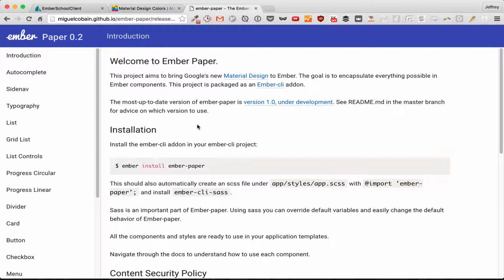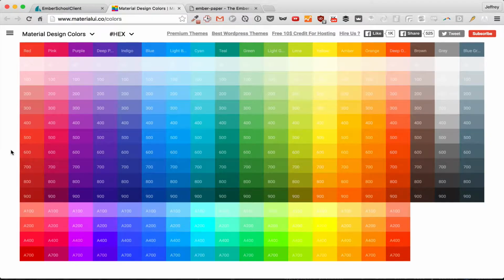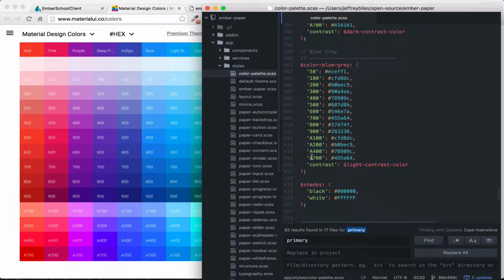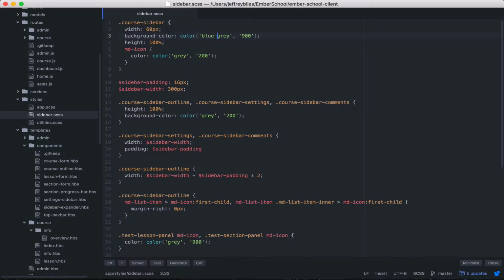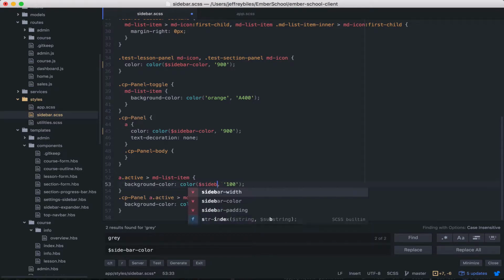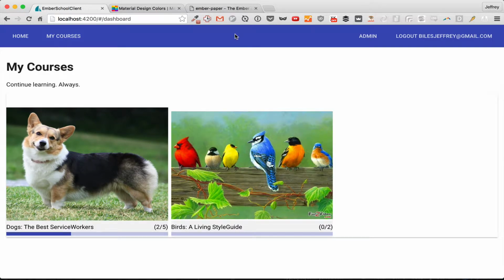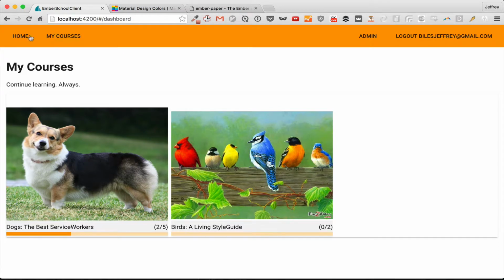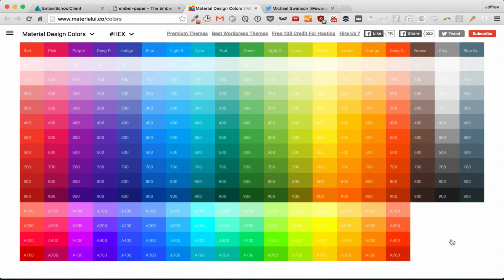EmberScreencast 147 - Material Design with ember-paper: Colors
Material Design has a nice palette of colors, and ember-paper makes them easy to use.